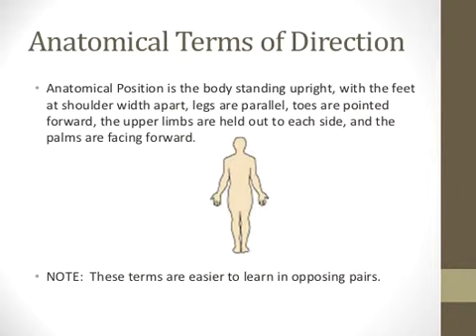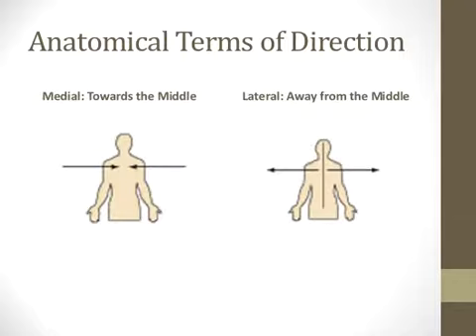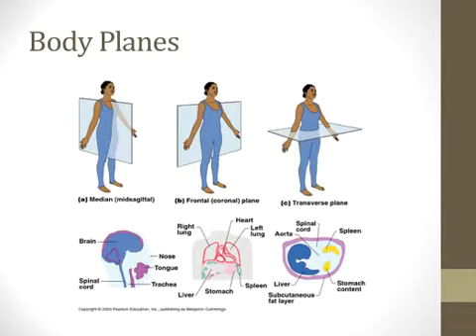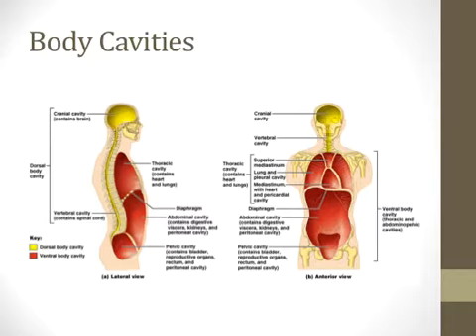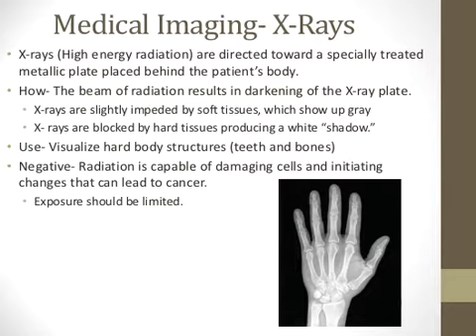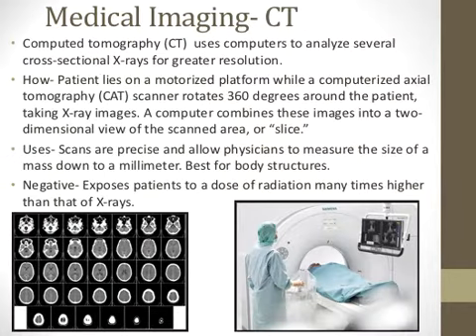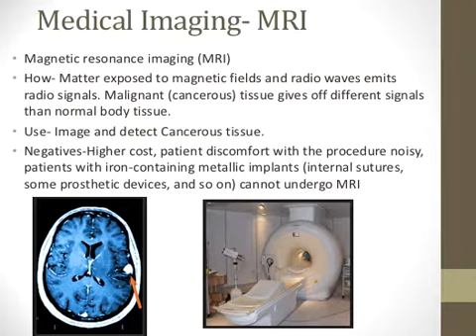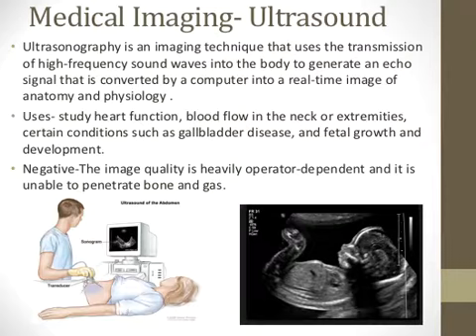U1 Video Three Terms of Orientation